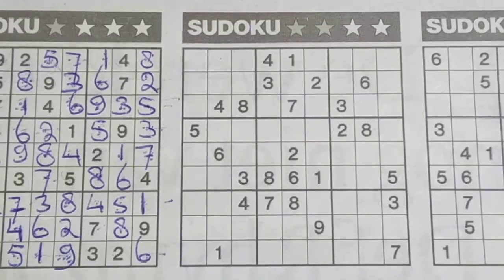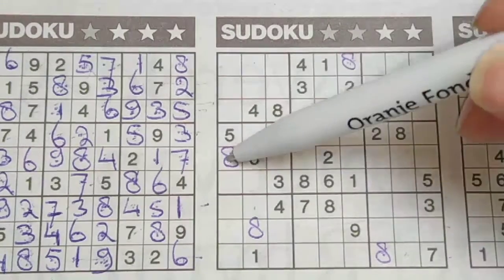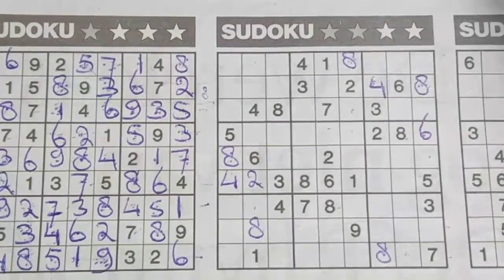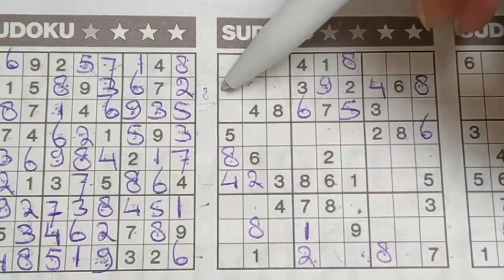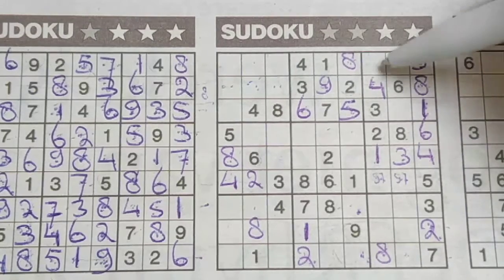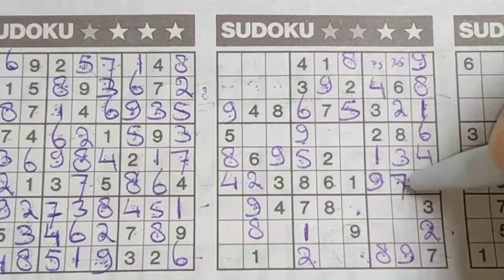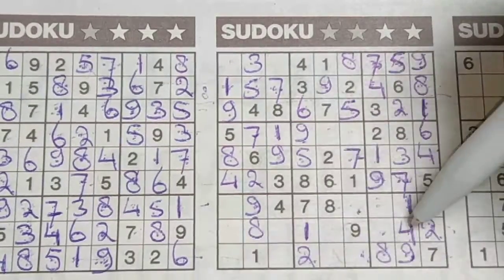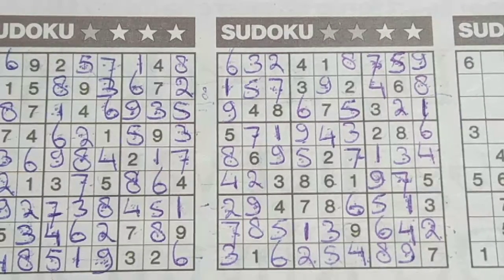Tuesday. Bonus Extra edition. (#807) Two Stars Sudoku puzzle. 05-12-2020 Extra part 2 of 5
Enjoy the Two Stars Sudoku puzzle (Tuesday  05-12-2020 edition)